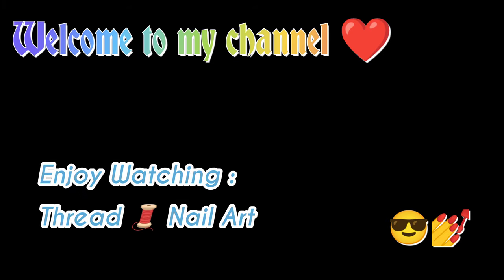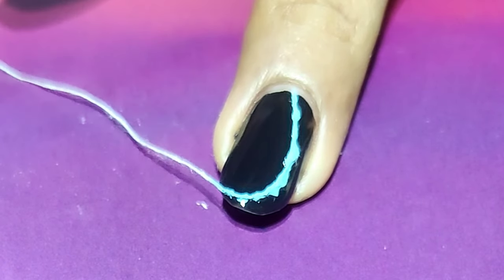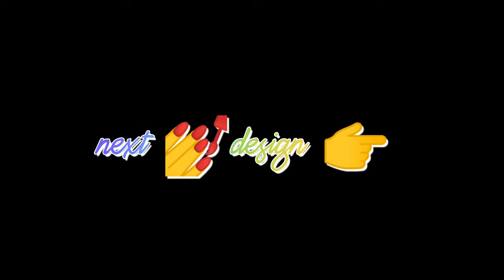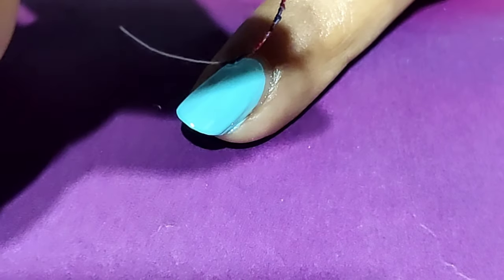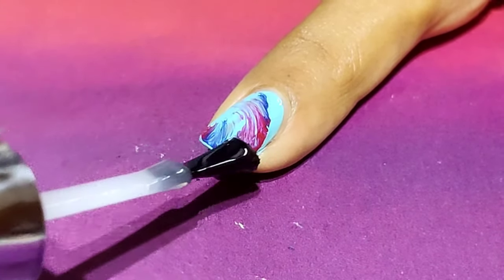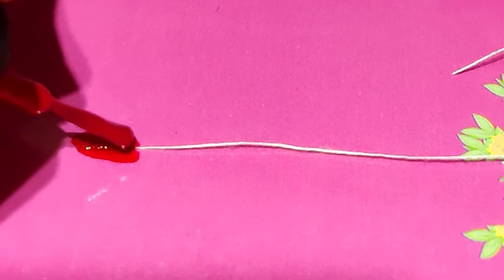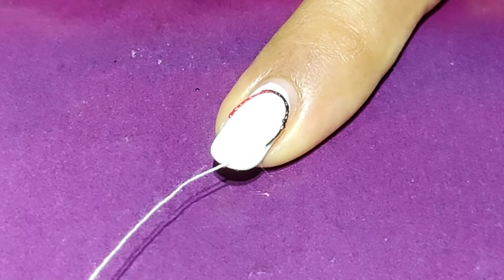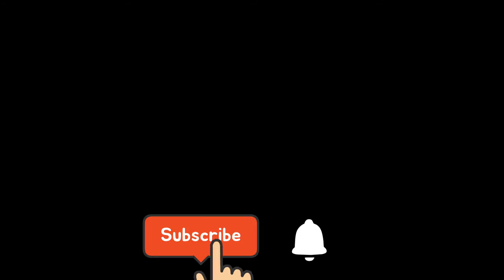Thread Nail Art 🧵 Nail Art Designs 2021@vidunailss